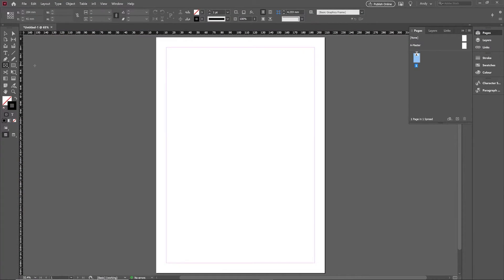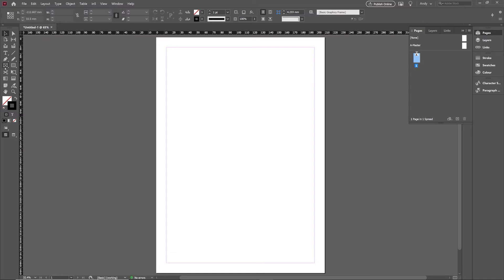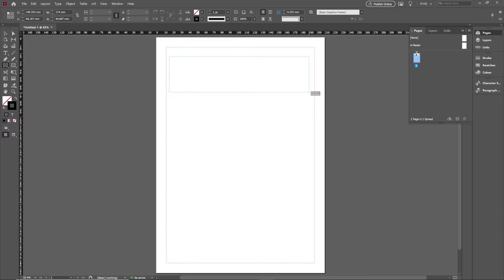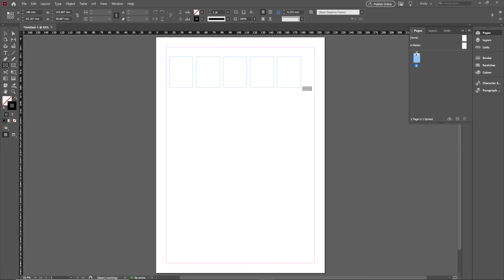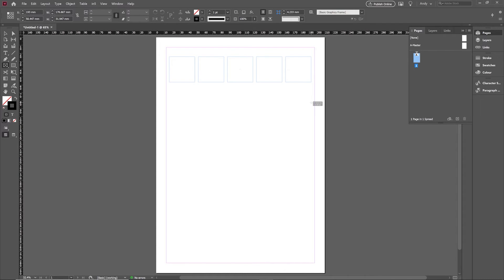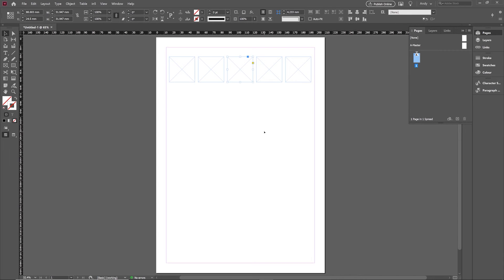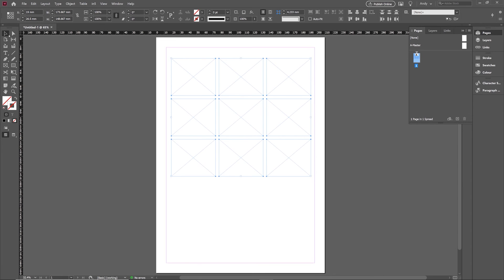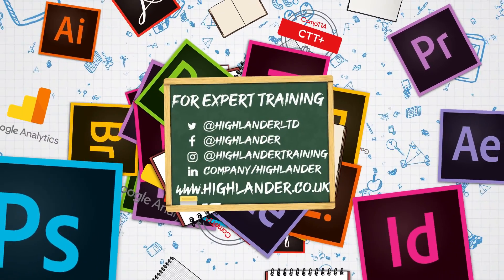Learn how to quickly make a grid of frames in InDesign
Find out how to use shortcut keys to quickly create a grid of frames in InDesign. No more "step and repeat" or "Alt / Option" dragging.